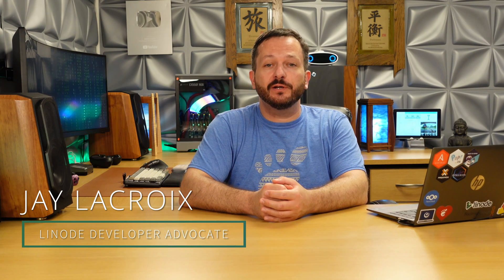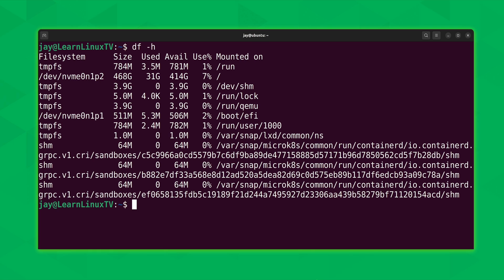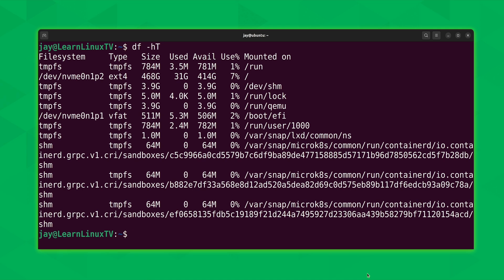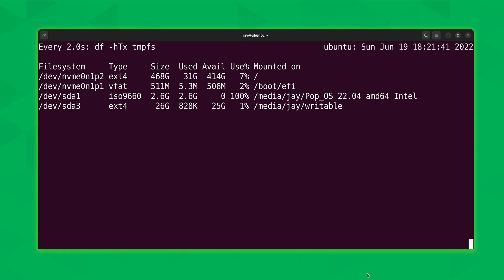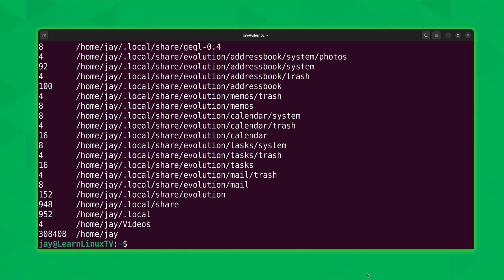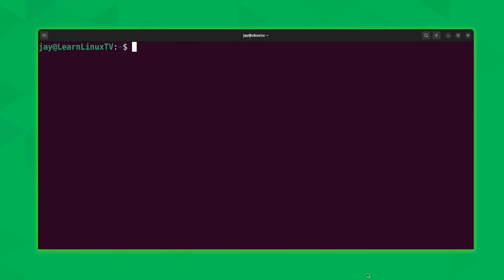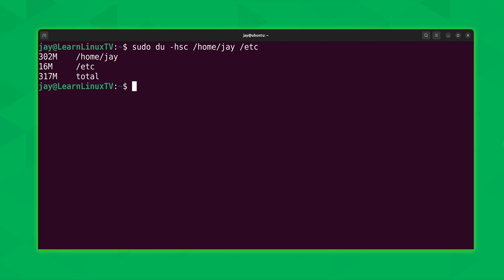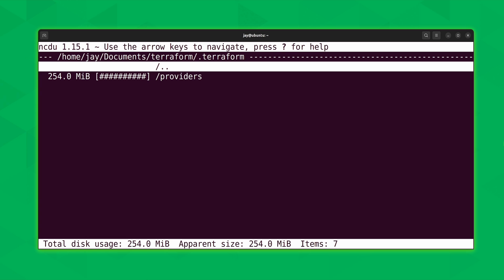Linux df and du Commands | How to Check Linux Disk Space Usage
In this video, @LearnLinuxTV  will cover use of the df (disk free) and du (disk usage) commands. These commands will give information about a Linux instance's disk space information and usage.

Chapters:
0:00 Introduction
0:48 How to use the df command
1:20 Understanding df command output
4:20 Showing file types in output
5:20 Excluding things from output
6:50 Combining df with another command
8:48 How to use the du command
10:43 Cleaning up du command output
11:10 Limit how deep du can go
13:10 Showing a summary du output
11:40 Showing the total storage used in output
15:50 Running du recursively
16:50 Using the ncdu command
18:30 Conclusion

Read the doc for more information on checking Linux disk space

Product: Linode, df du Commands, Command Line; @LearnLinuxTV ;